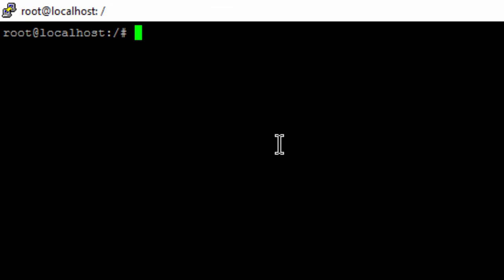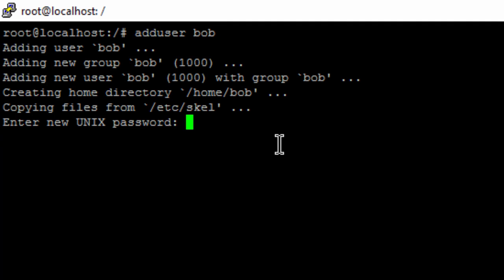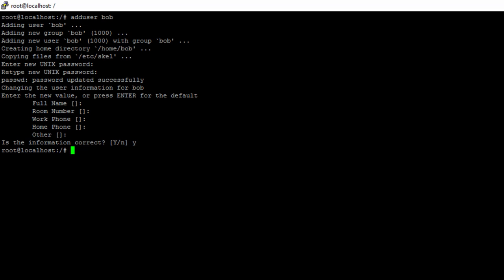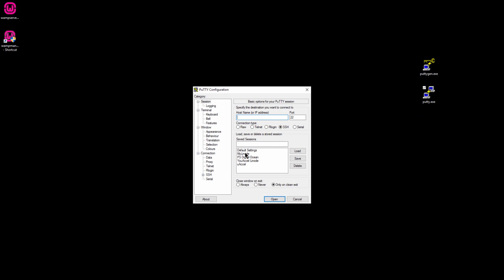Creating a New User - Ubuntu | Tutorial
Tutorial Contents:

In this lesson, we will be creating a new user account.

This is done because using the root user account is quite dangerous for day-to-day administration of the server.

The root user has the ability to delete critical system files.

When using command lines, it's easy to mistype a command and accidentally delete or edit an important file. This will cause your server to stop running correctly and potentially cost you a lot of time and resource to repair the problem.

By creating a non-root user, we can avoid costly mistakes, because by default, non-root users do not have the same administrative privileges as root users.

Another advantage is that we can temporarily elevate non-root user privileges by typing "sudo" in front of our commands.

To add a new user account named "bob", type the following:

adduser bob

Press Enter

Next, we need to add the new user to the sudo group so we can elevate the user's privileges when needed.

adduser bob sudo

Press Enter

Now that we have our new user created, we no longer need to use the root account.

Type "exit" to logout as root.

We will now log back in as user bob.